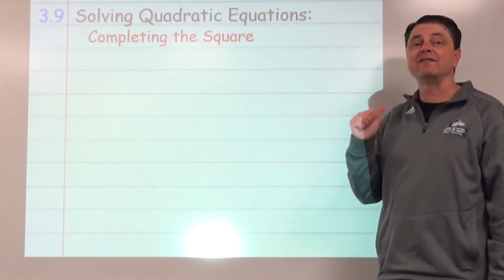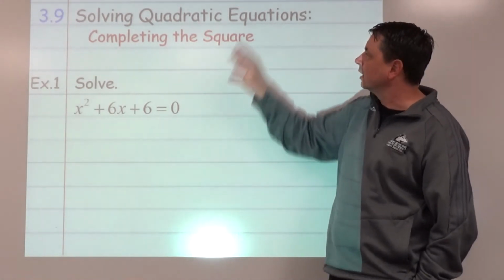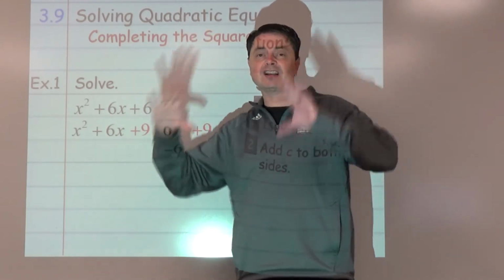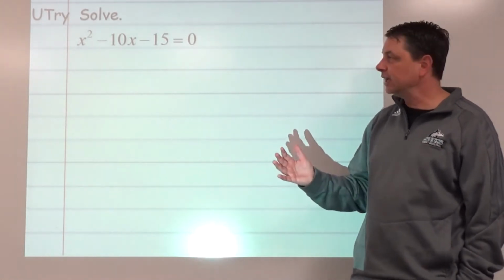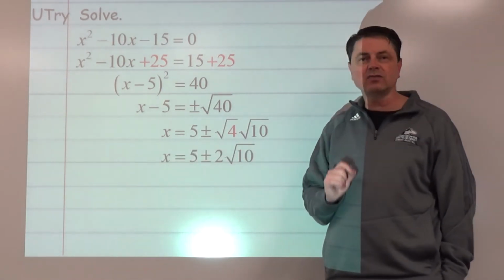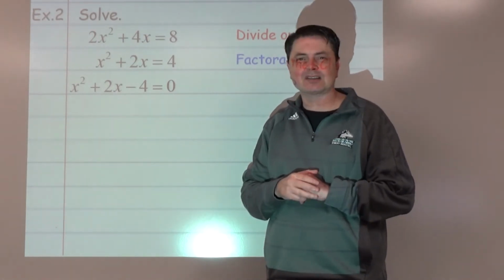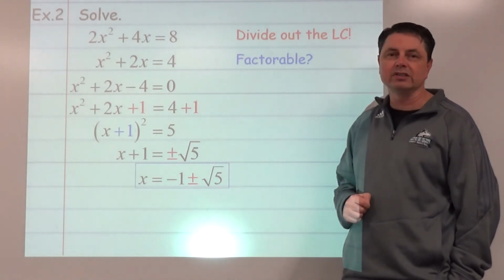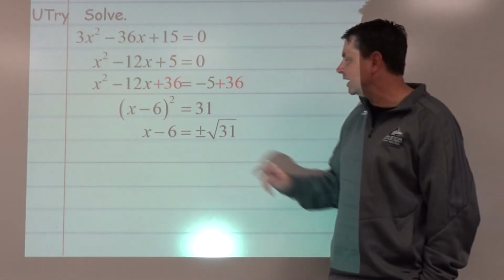Problem Solving A 3.9 Solving Quadratic Equations: Completing the Square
Lesson 3.9
Solving Quadratic Equations: Completing the Square